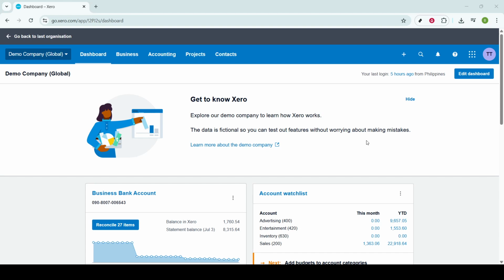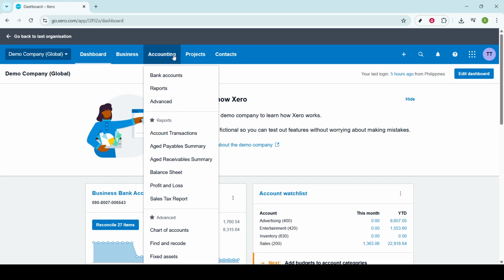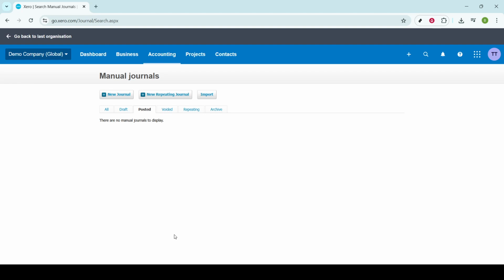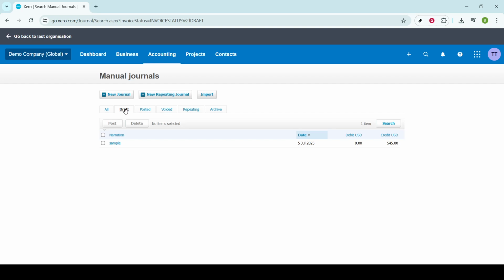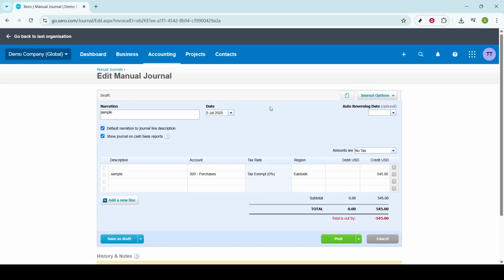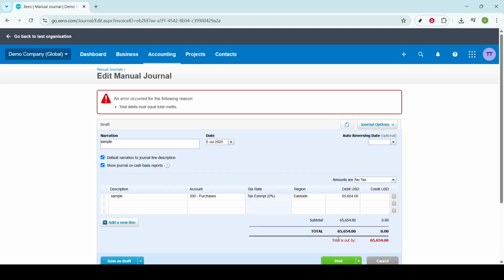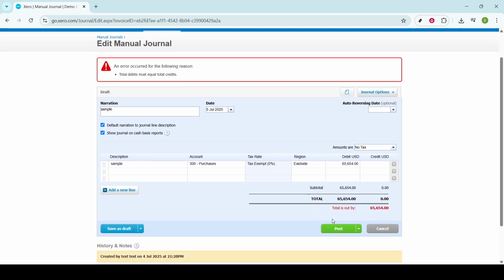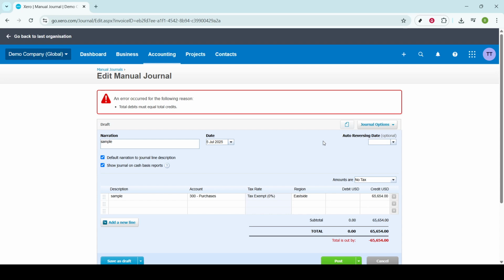How to Post Journal in Xero [2026 Full Guide]